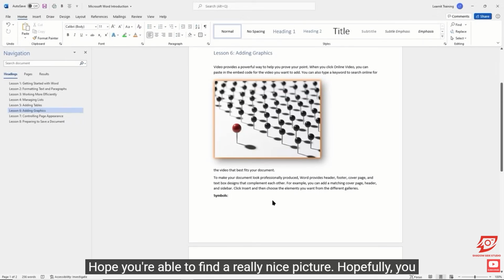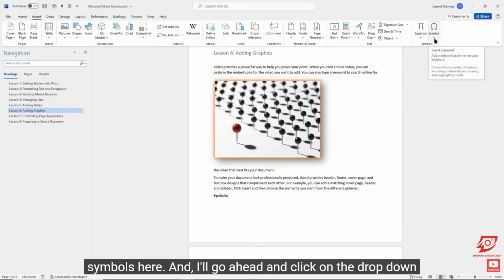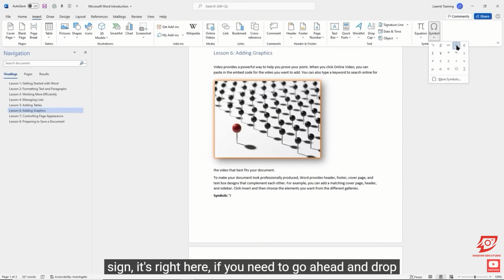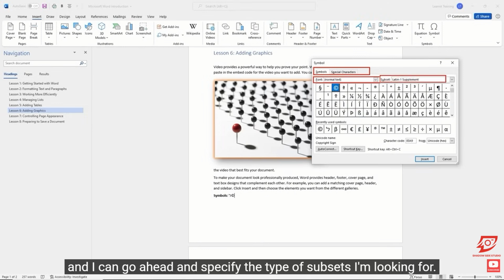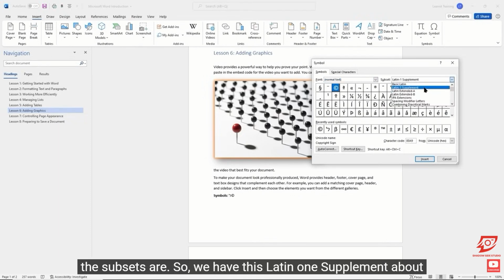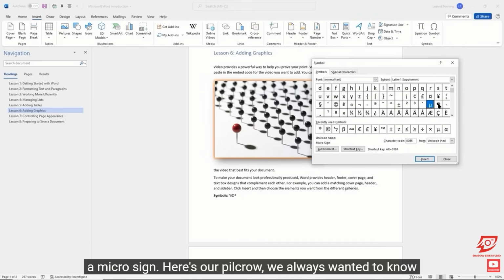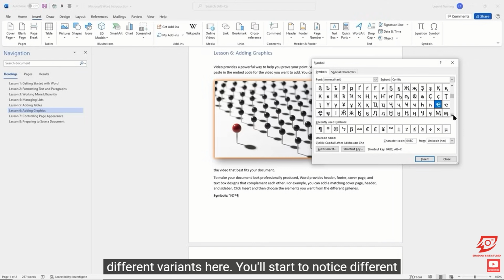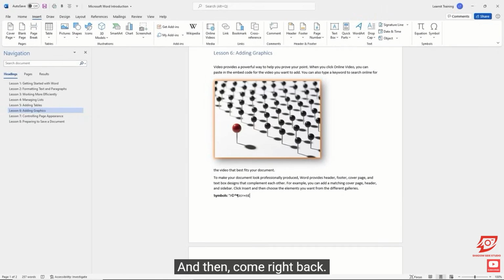Word 2021 Beginner Tutorial 11